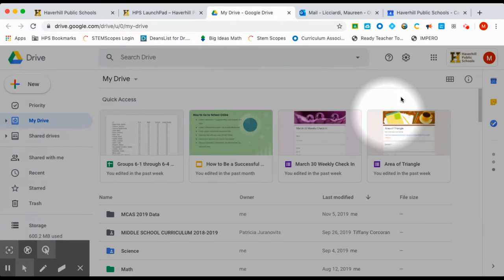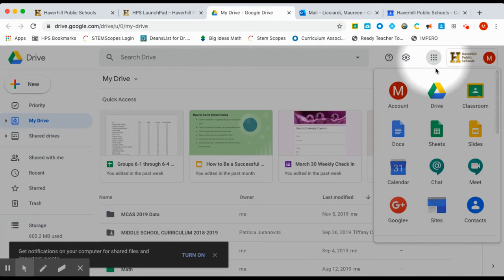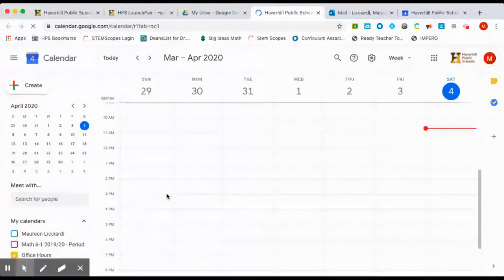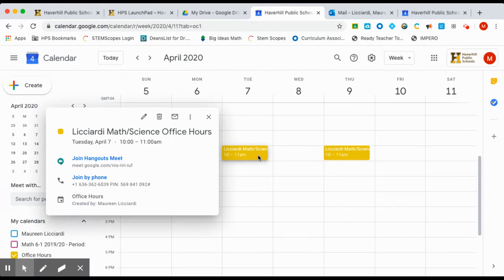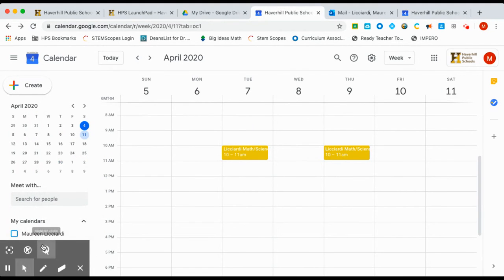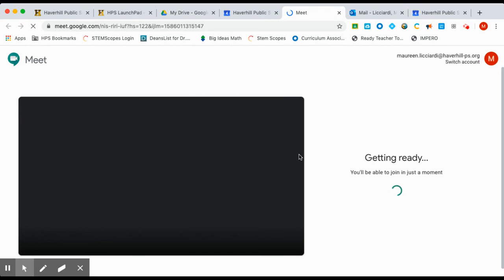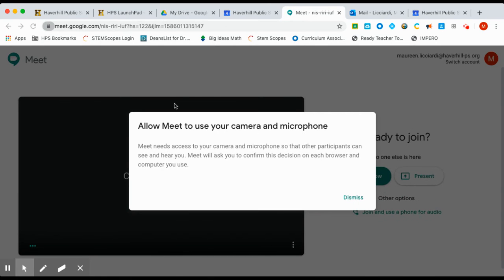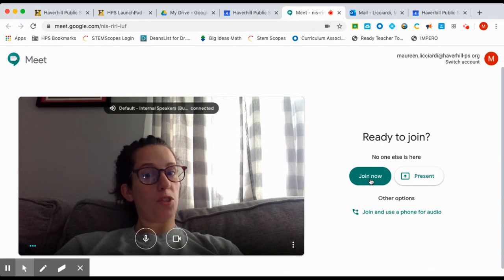How to Join a Google Meet